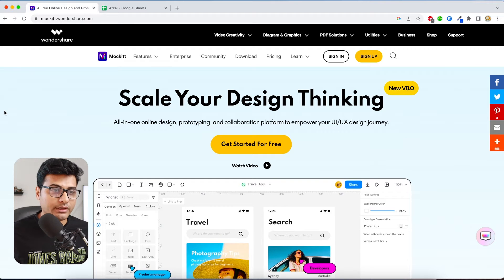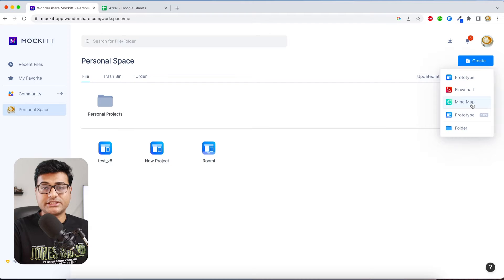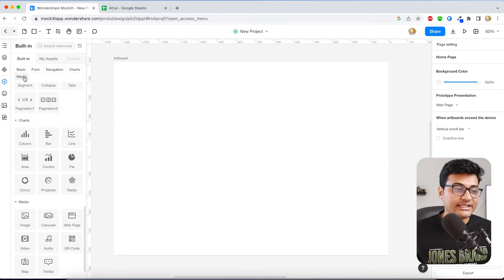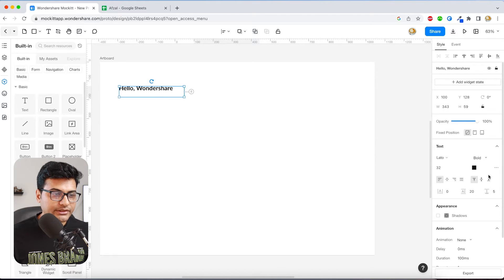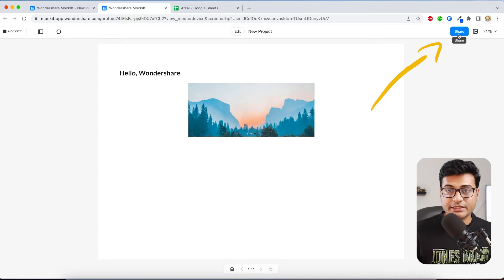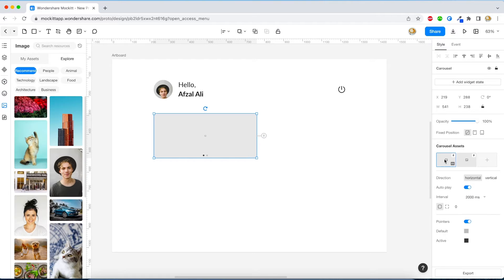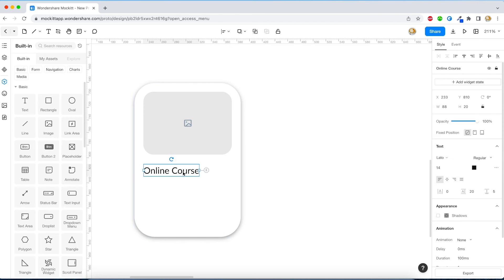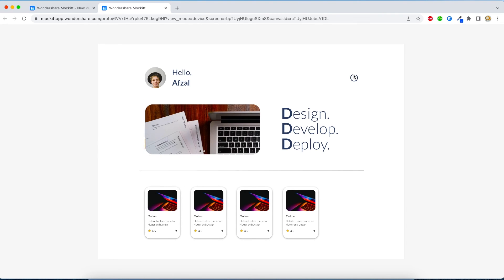Prototyping Tool 2023| How to use Mockitt V8.0 for beginners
Mockitt Design Tool makes design fast and easy with an intuitive interface, so you can unleash your best creativity and collaborate with teams.

⏱️TIMESTAMPS⏱️
0:00 Introduction
0:31 Get started to use Mockitt
1:20 Three basic tools of Mockitt (Prototype/Flowchart/MindMap)
1:45 Get started to know prototype tool  ( The components of Mockitt)
3:20 How to design a web (Steps)
7:54 Conclusion of Mockitt